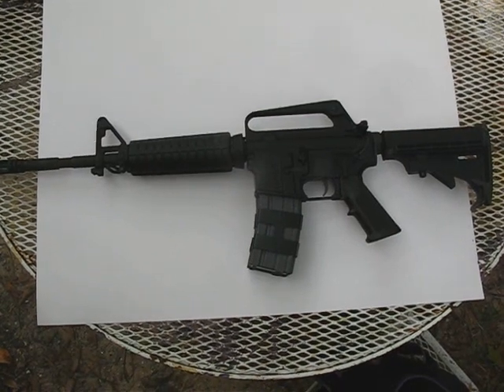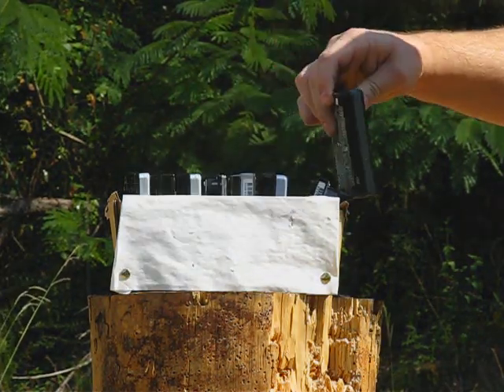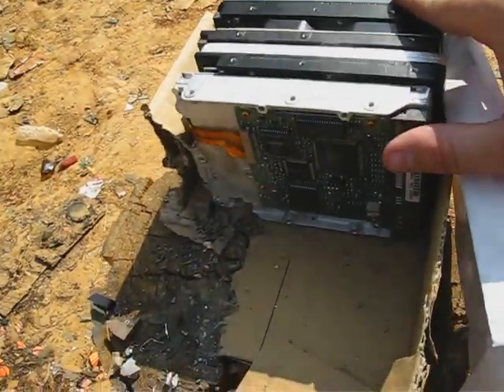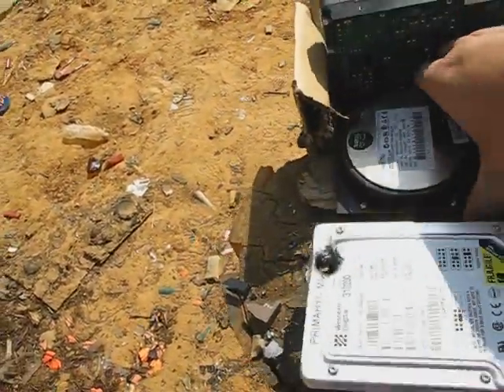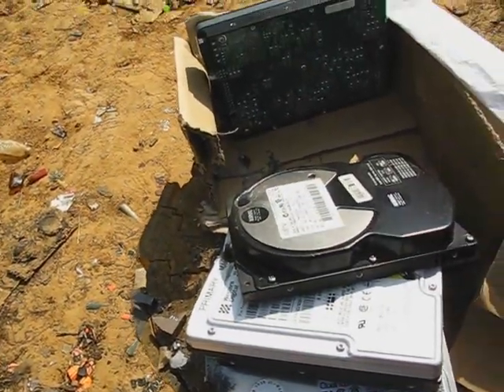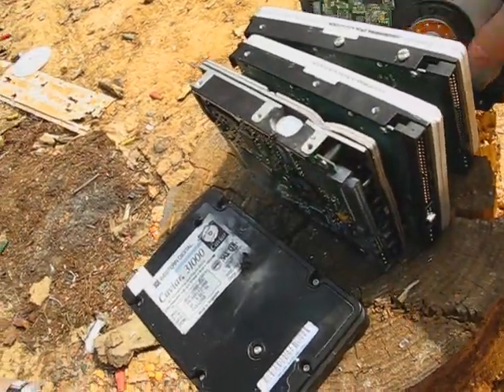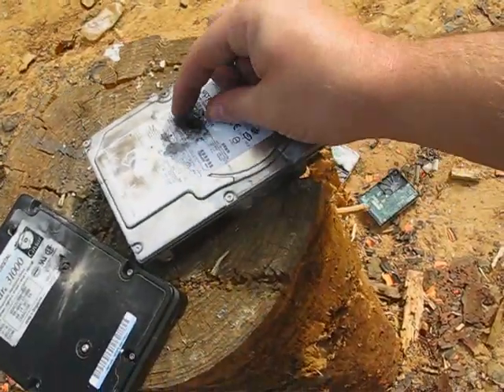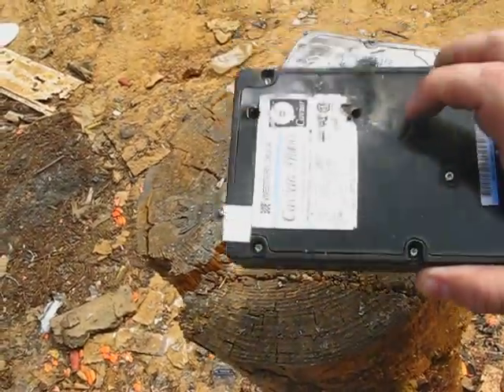Winchester Ranger Penetrator Core 5.56 MM vs. Hard Drives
Penetration Test of the Winchester Ranger Steel Penetrator Core Ammo in 5.56 MM Shot into a Stack of Computer Hard Drives.